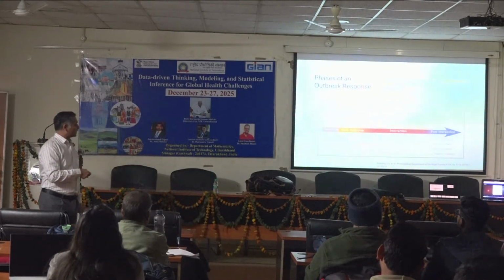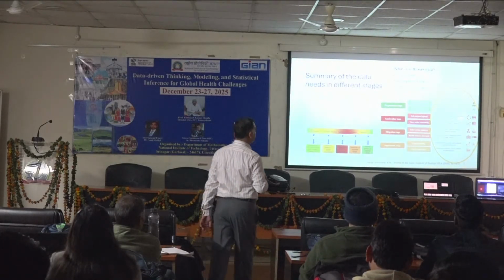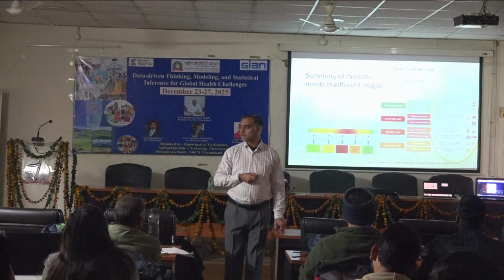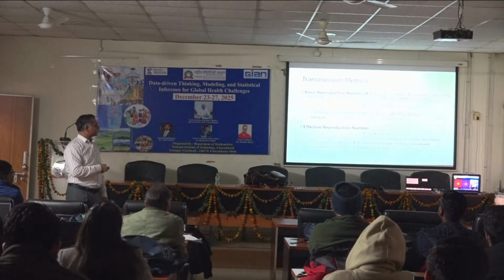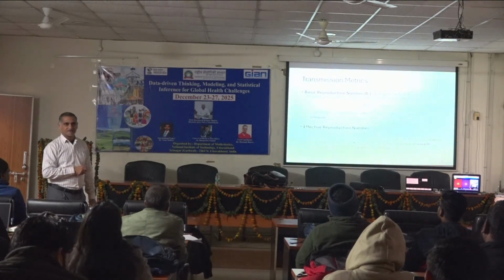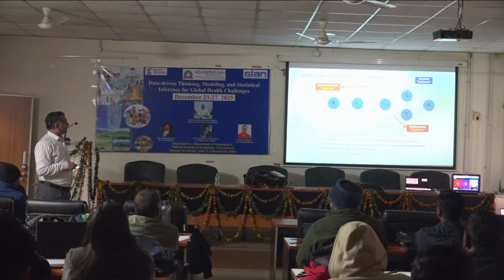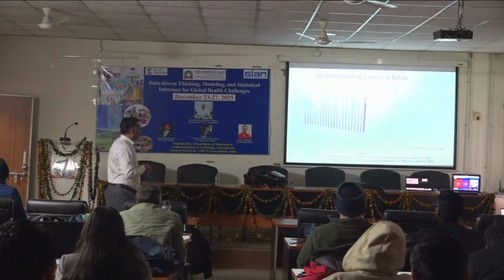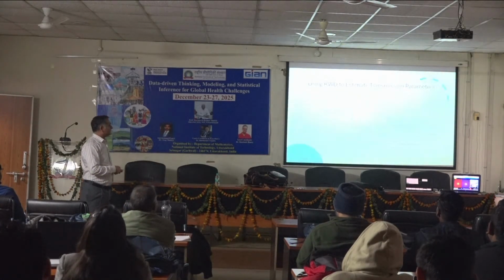Data-driven Thinking, Modeling, and statistical Interference for Global Health Challenges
December 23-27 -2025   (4nd Day)